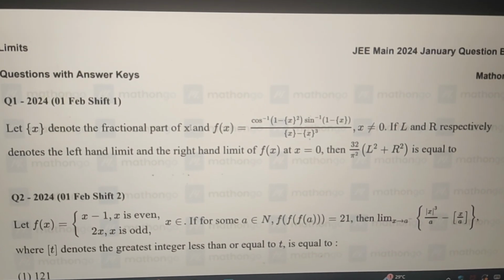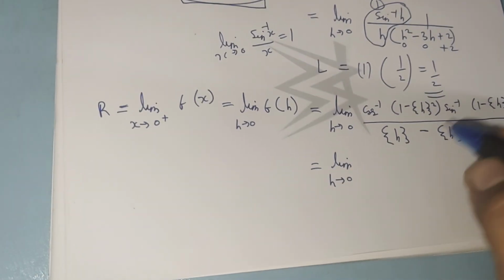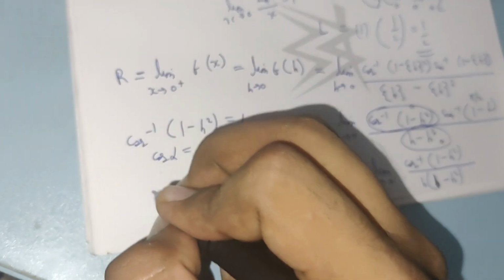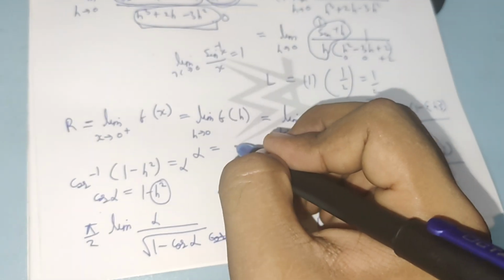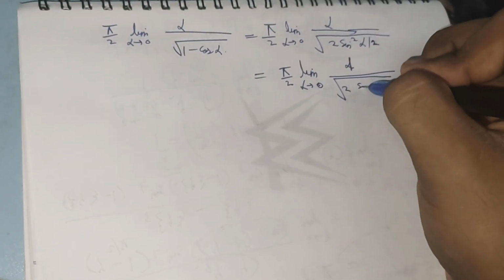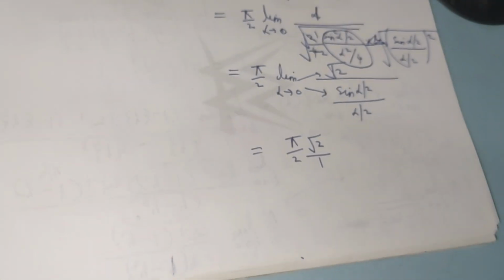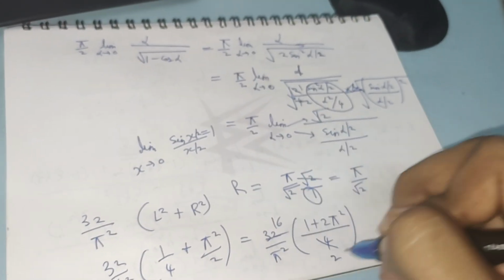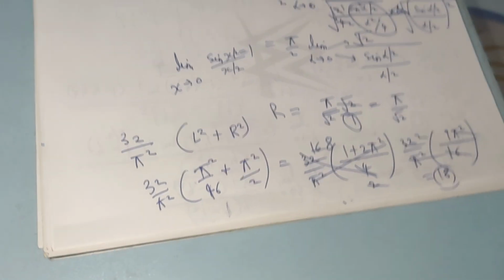Limits JEE MAINS 2024 (01 Feb Shift 1)Let denote the fractional part of and . If and (part2)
Limits JEE MAINS 2024 (01 Feb Shift 1)

Let denote the fractional part of and . If and respectively denotes the left hand limit and the right hand limit of at , then is equal to